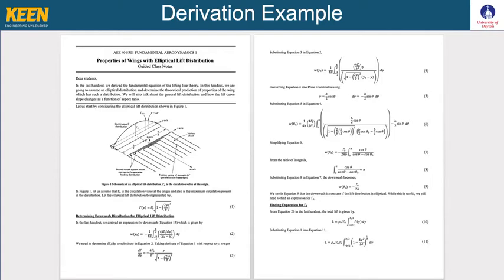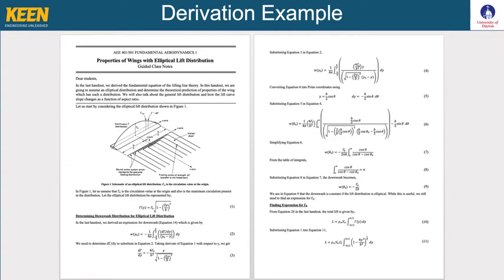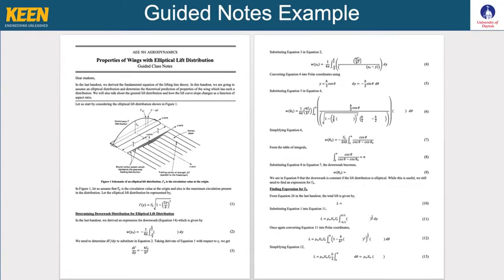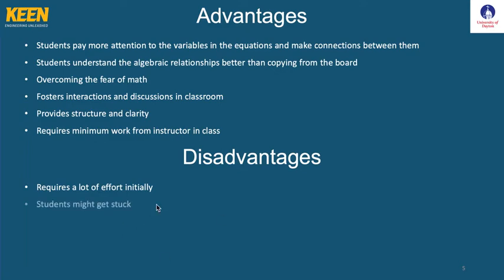The Use of Guided Notes in Classroom